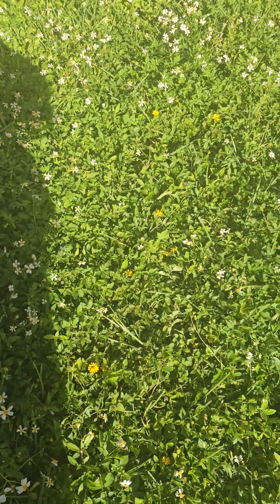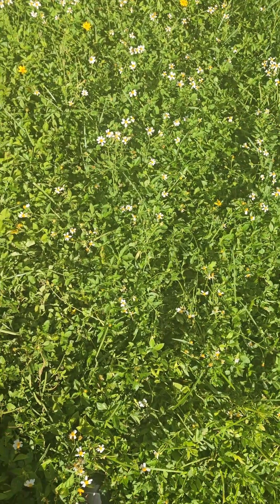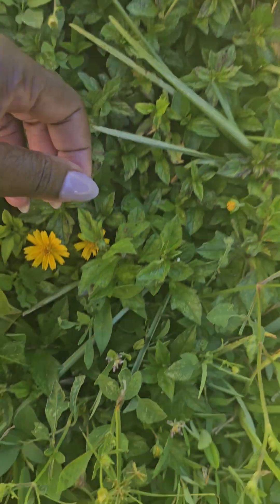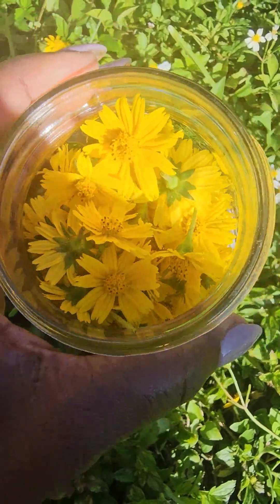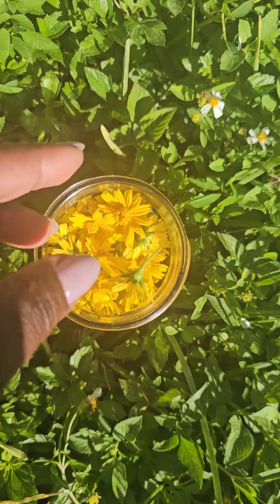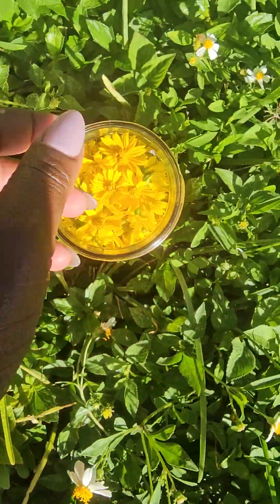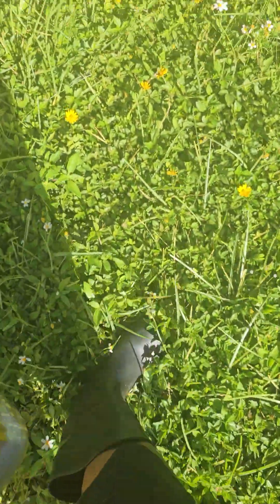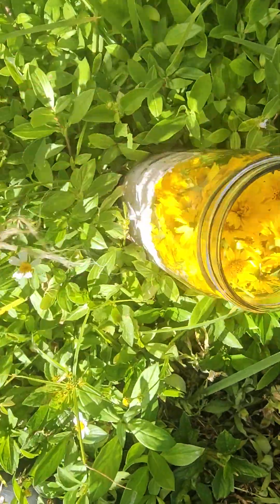Foraging for hair supplies.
My overgrown lawn is bursting with Daisies and, now, with Chinese Widelia. This plant is said to help with digestive issues, blood issues, hair loss, lice, dermatological issues, cough, and more.  Perhaps, with research,  this will help some of my hair clients.